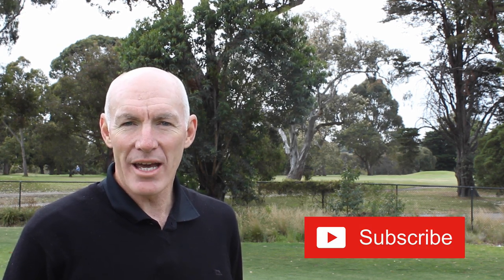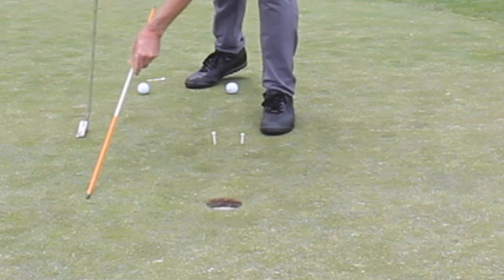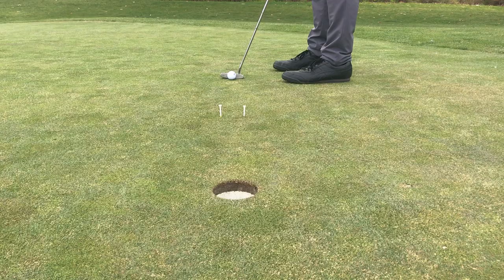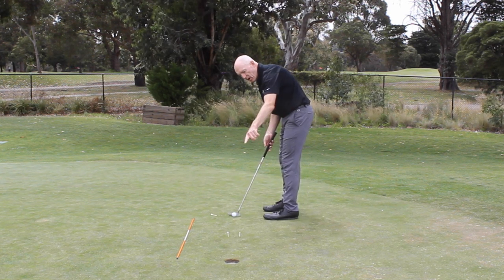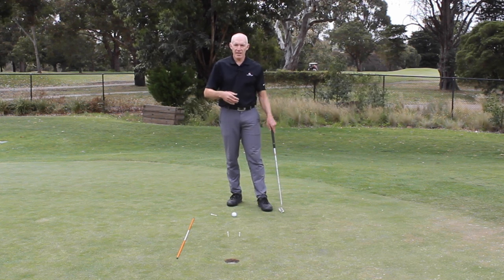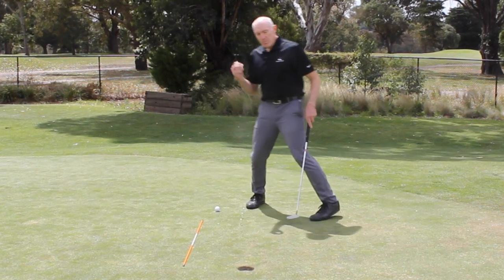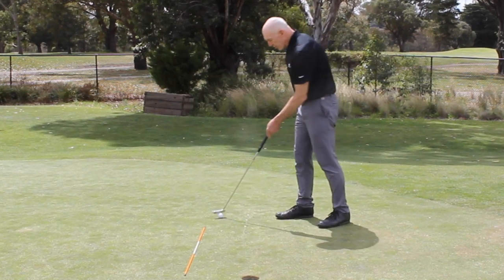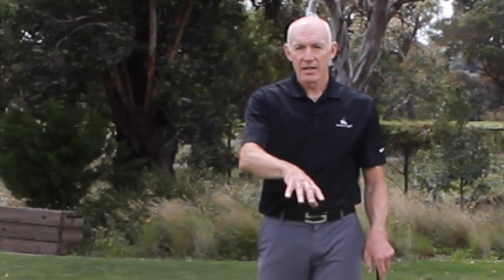Never miss short putts again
You'll never miss short putts again if you do these drills on a regular basis.  Missing short putts is one our greatest frustrations, so by learning and practicing these drills, you will enjoy making many more short putts.

Brand new release: Smarter Golf Strategies, a course on how to make better decisions on the course.

Let’s Connect